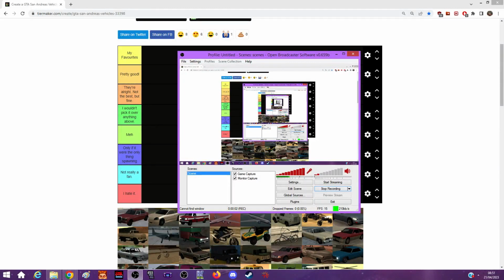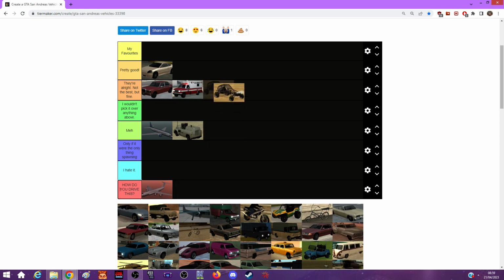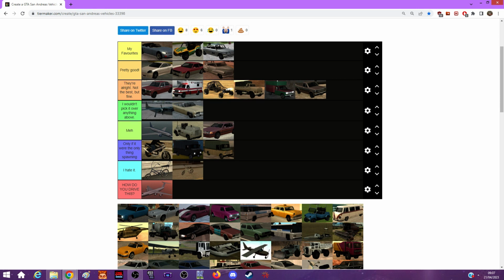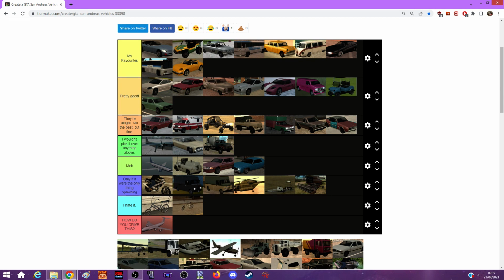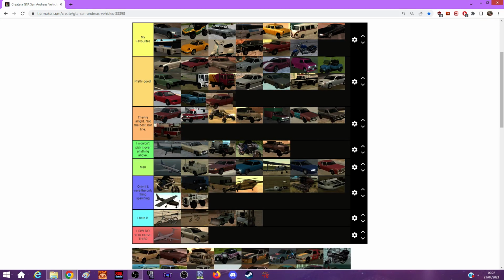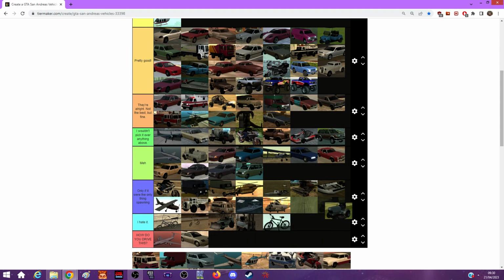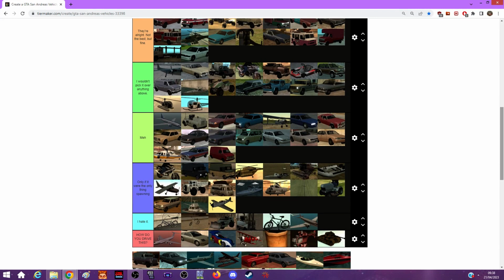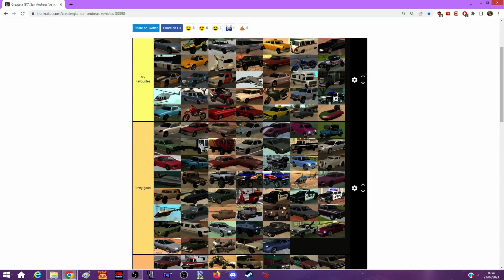GTA San Andreas Vehicles Tier List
Just because I can.